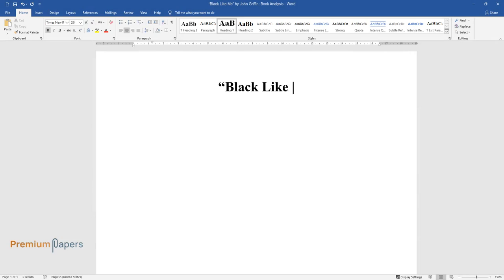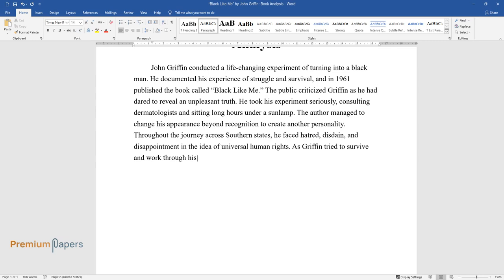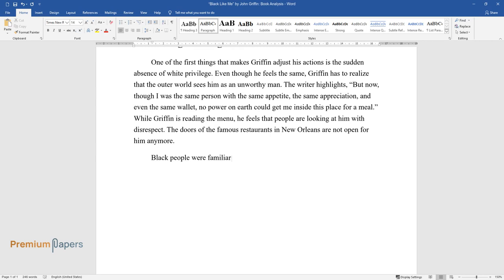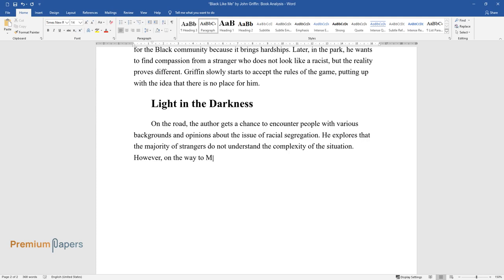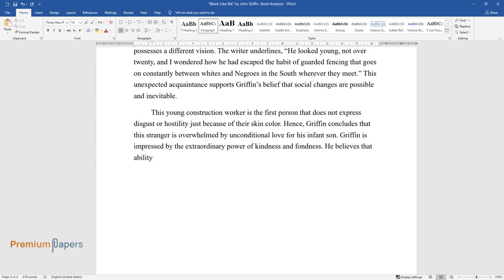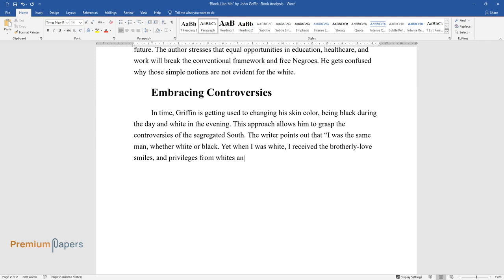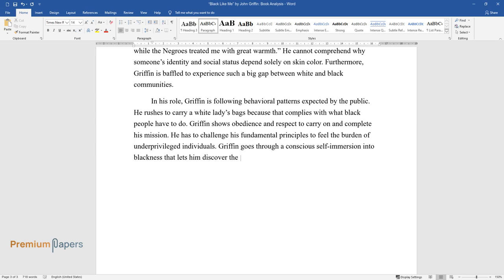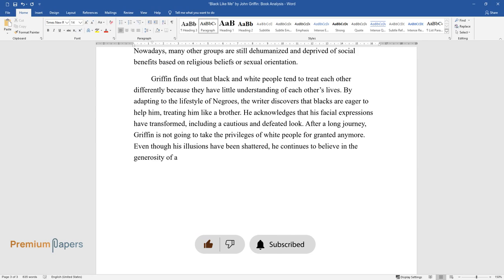“Black Like Me” by John Griffin: Book Analysis - Essay Example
📝 Essay description: John Griffin conducted a life-changing experiment of turning into a black man. He documented his experience of struggle and survival, and in 1961 published the book called “Black Like Me.” The public criticized Griffin as he had dared to reveal an unpleasant truth.

ℹ️ Subjects: Linguistics & Literature
ℹ️ Words: 844
ℹ️ Pages: 4

📚 Reference list:
Griffin, John Howard. Black Like Me. Wings Press, 2004.